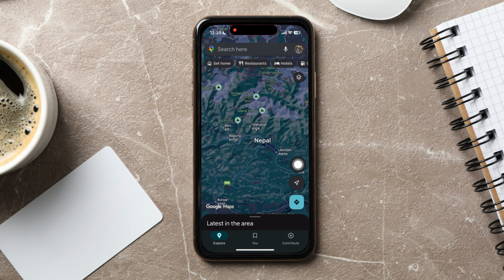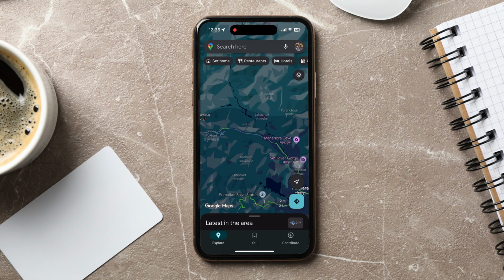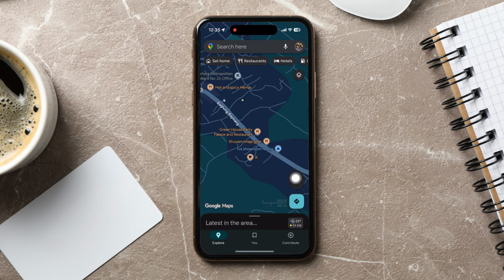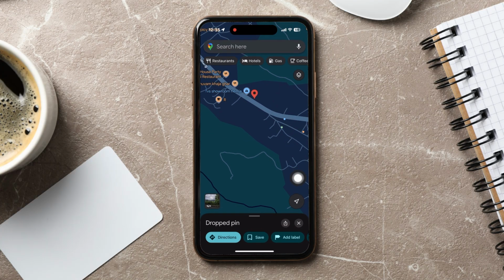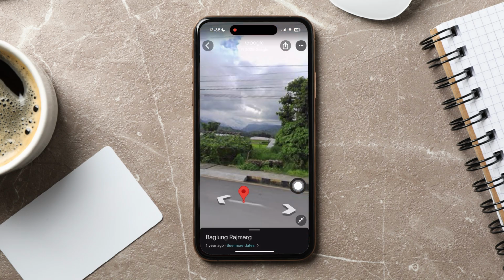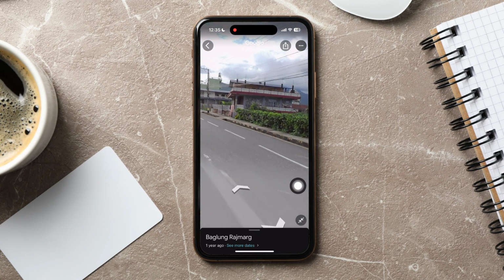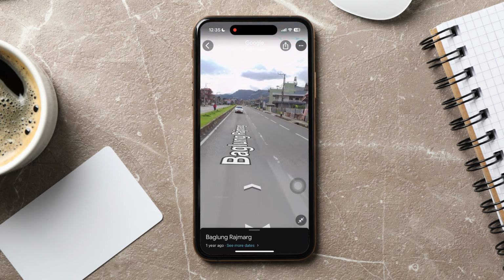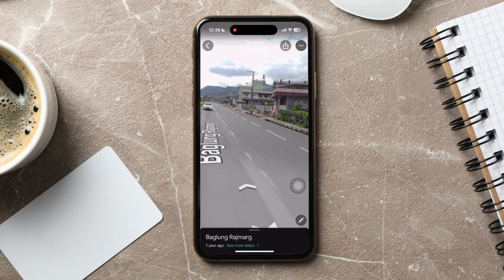How To Use Street View On Google Maps On iPhone 2026 (Step-By-Step Tutorial)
Here's how you can easily access and navigate street view on Google Maps using your iPhone. You'll learn the simple steps to drop into street view mode, move around to explore different angles of any location, and get a realistic ground-level perspective of places before you visit them. We'll cover how to enter street view by tapping and holding on the map, how to navigate using gestures, and how to exit back to the regular map view. This tutorial walks through the entire process so you can confidently use this helpful feature to scout out destinations, check what buildings or landmarks look like in real life, or just virtually explore new places from your phone.